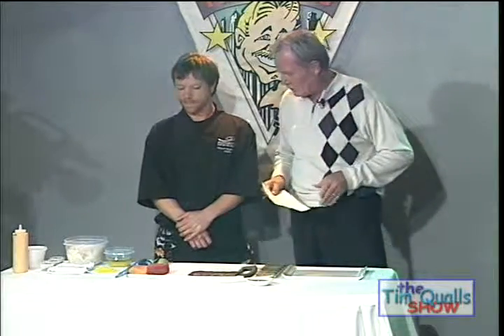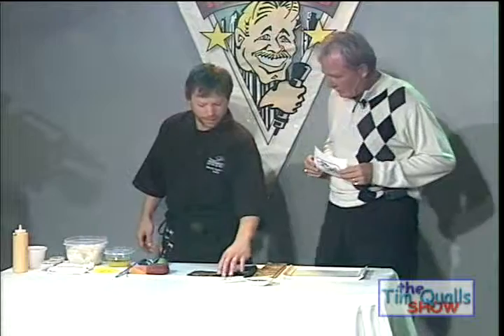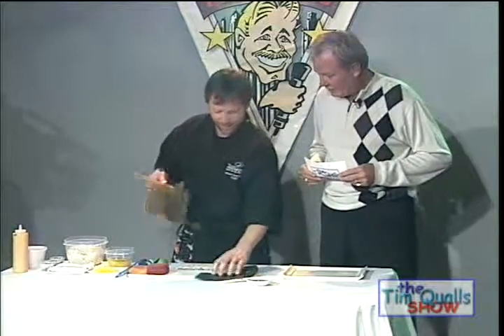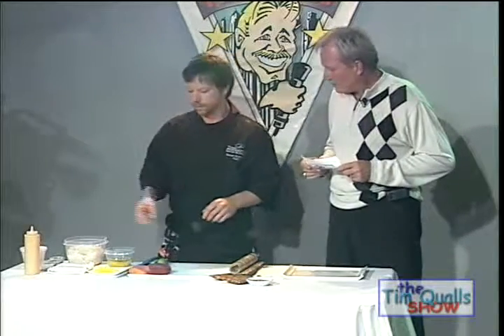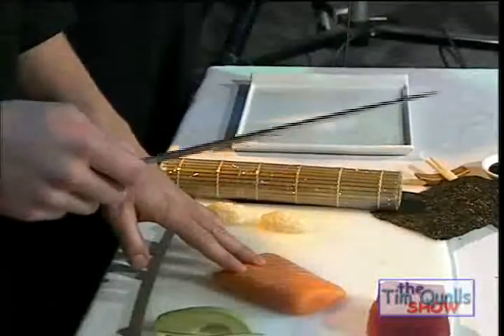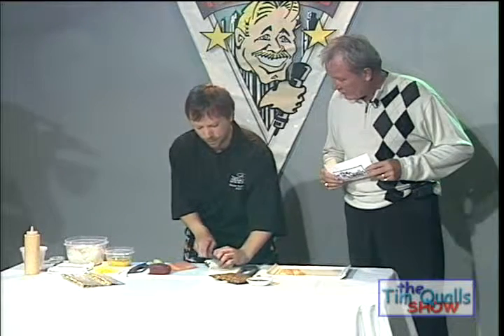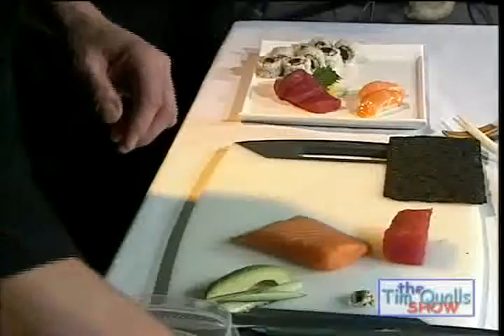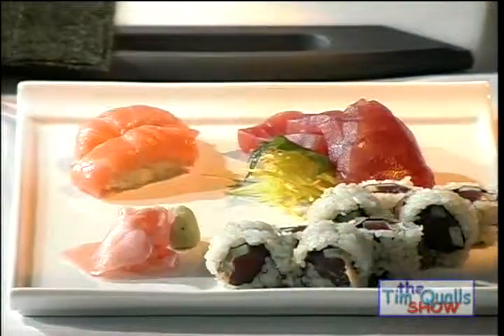tq show 10-22-08 - SUSHI.avi.FLV